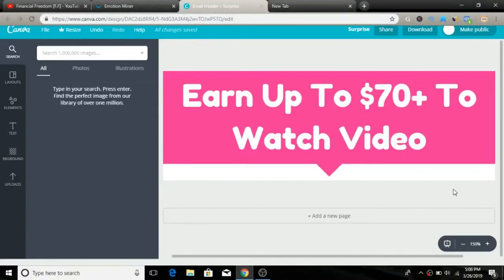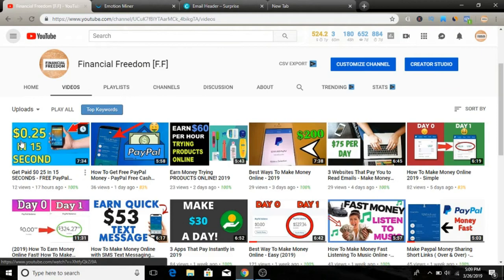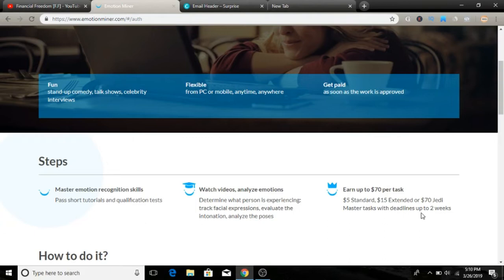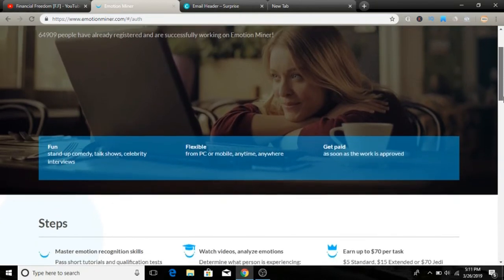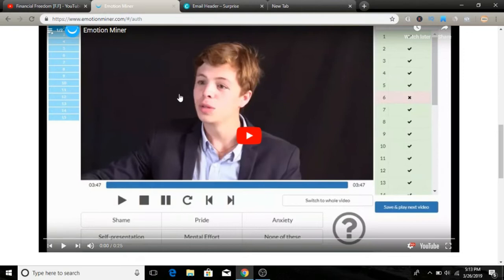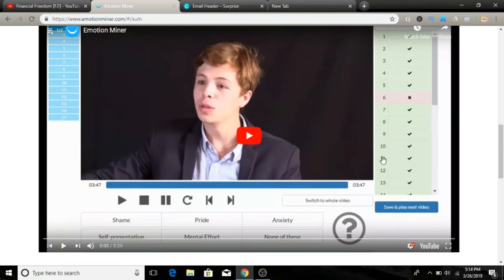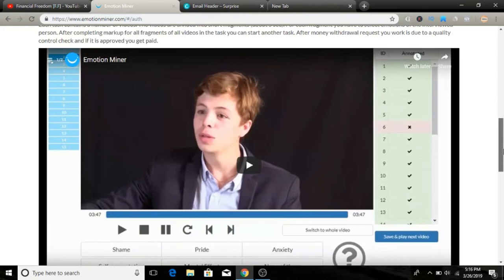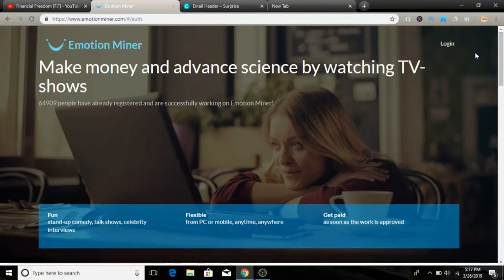Earn Up To 70 00+ Dollars To Watch Video Again and Again! - Make money online